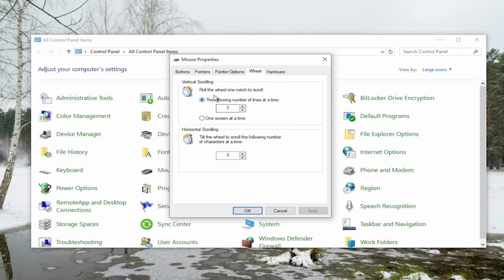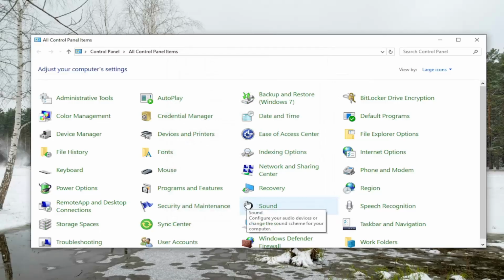Change Mouse Scroll Speed in Windows 10 [Solution]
This video tutorial explains how to change the mouse scroll speed in Windows 10, helping users customize their scrolling experience for greater comfort and precision. It highlights the importance of adjusting scroll settings to improve navigation through documents, web pages, and applications. Viewers will gain insights into optimizing mouse behavior to match personal preferences and enhance overall system usability. The tutorial emphasizes understanding mouse configuration options to maintain an efficient and user-friendly Windows 10 environment.

Issues addressed in this tutorial:
change mouse scroll speed Windows 10
adjust scrolling settings Windows 10
Windows 10 mouse configuration guide
customize mouse behavior Windows 10
optimize scroll speed Windows 10
Windows 10 input device settings
improve navigation Windows 10
Windows 10 pointer and scroll options
manage mouse performance Windows 10
Windows 10 system usability tips

The video also explores scenarios where fine-tuning scroll speed can improve productivity for work, browsing, and gaming tasks. It highlights how proper management of mouse settings can enhance precision and reduce strain during extended use. Viewers learn how customizing scroll speed contributes to a smoother and more efficient Windows 10 experience. This tutorial provides practical guidance for users seeking better control over their mouse functionality.